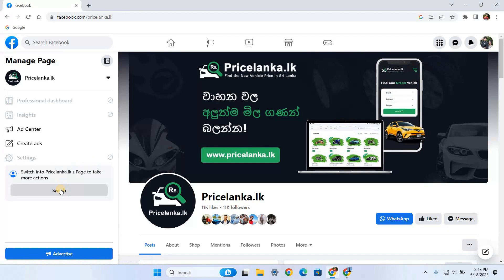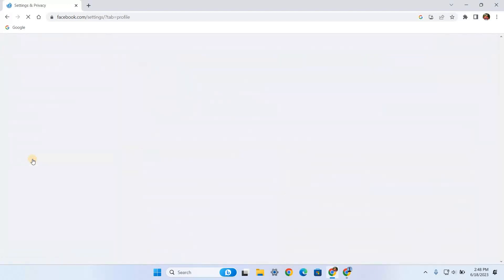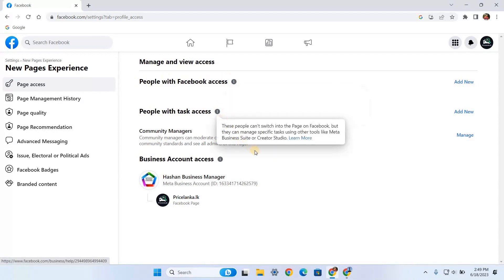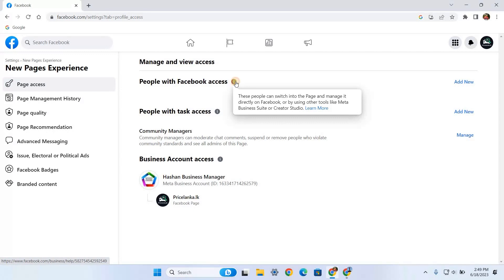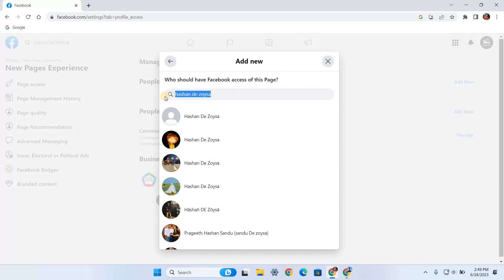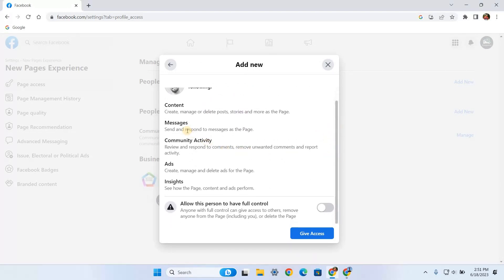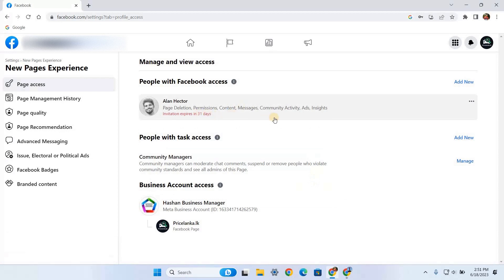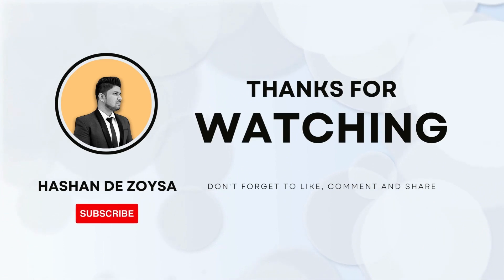How to Add Admin to Facebook Page 2023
In this tutorial video, I will guide you step by step on how to add Page admins with full control access for your Facebook Page with Facebook Meta Suite New Page Experience Interface 2023.